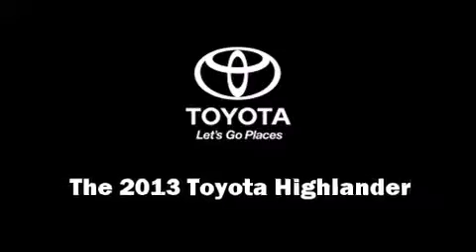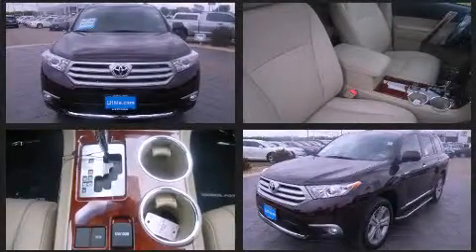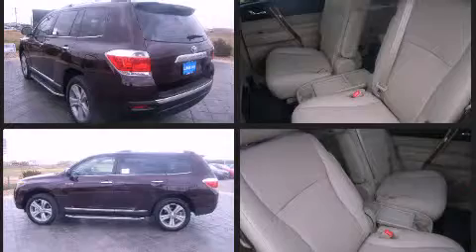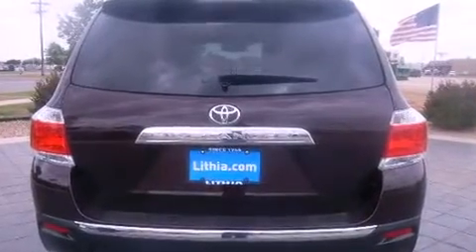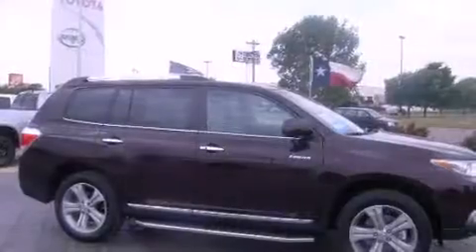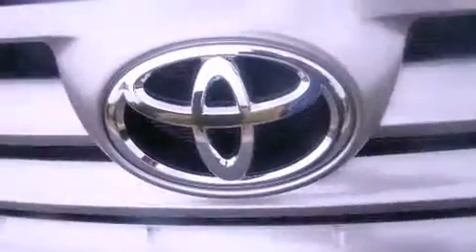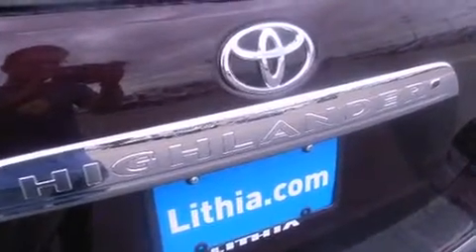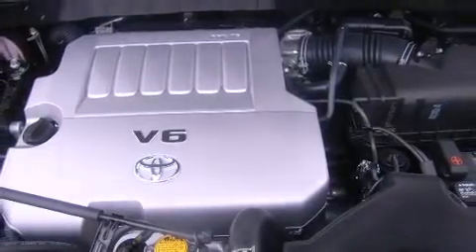2013 Toyota Highlander Limited V6 in Abilene, TX 79606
Come test drive this 2013 Toyota Highlander. Smooth gearshifts are achieved thanks to the 3.5 liter 6 cylinder engine, providing a spirited, yet composed ride and drive. A wealth of standard features means that you no longer have to sacrifice. Like power windows, mirrors, and seats, an automatic dimming rear-view mirror, heated seats, fully automatic headlights, a power liftgate, an overhead console, rear wipers, and much more. Features such as automatic climate control and leather upholstery prove that economical transportation does not need to be sparsely equipped. Third row seats expand the maximum passenger capacity to 7. For drivers who enjoy the natural environment, a power moon roof allows an infusion of fresh air. Premium sound drives 9 speakers, providing you and your passengers a sensational audio experience. Toyota also prioritized safety and security by including: dual front impact airbags with occupant sensing airbag, front SIDE impact airbags, traction control, brake assist, anti-whiplash front head restraints, a security system, and 4 wheel disc brakes with ABS. Electronic stability control ensures solid grip atop the road surface, no matter how challenging the driving conditions. Our aim is to provide our customers with the best prices and service at all times. Stop by our dealership or give us a call for more information.